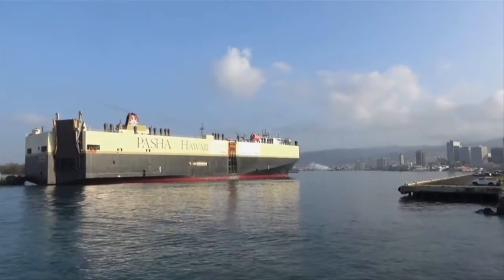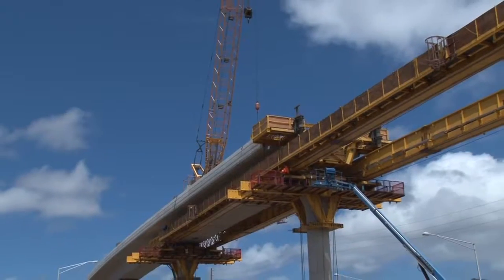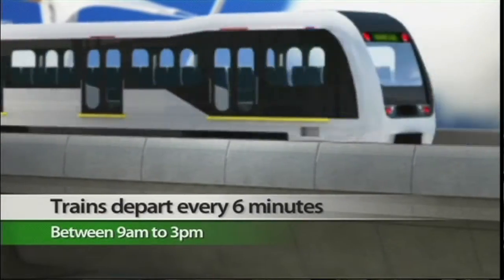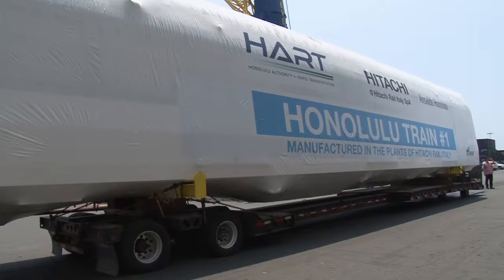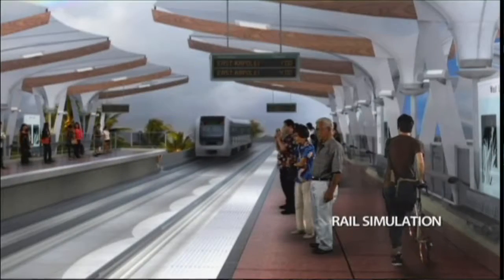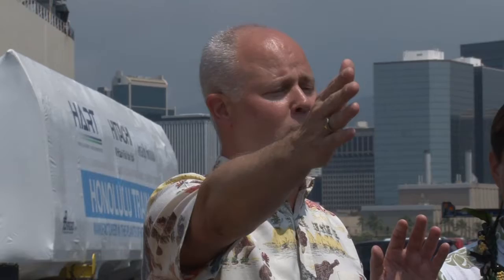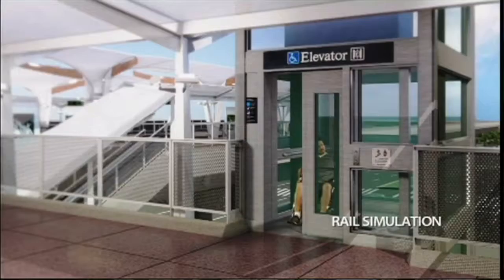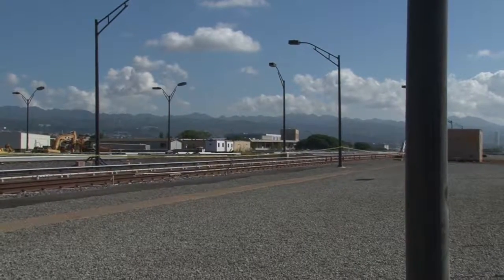First HART rail car arrives